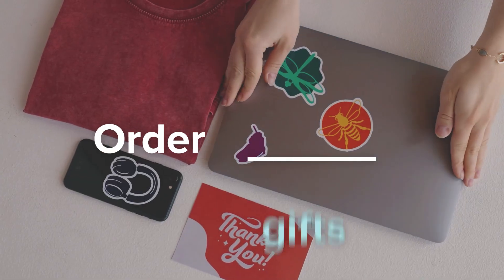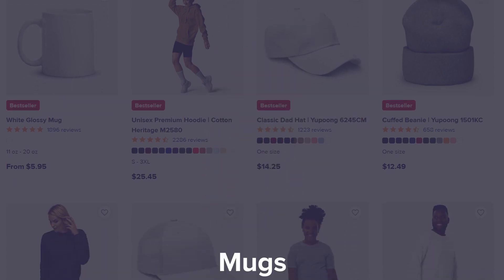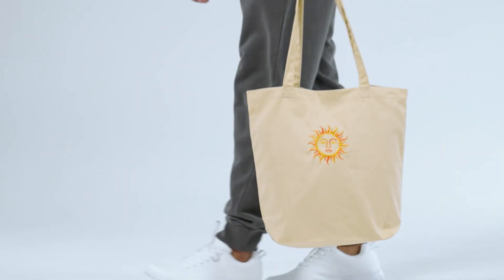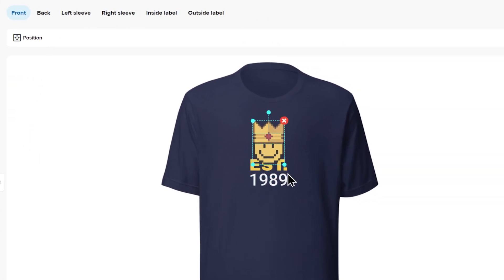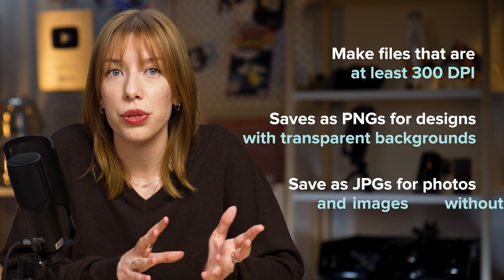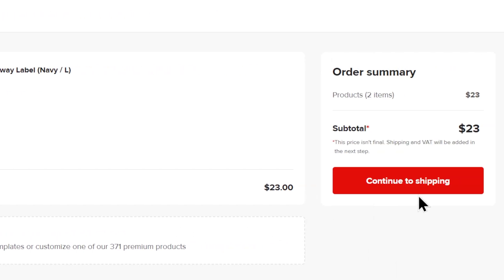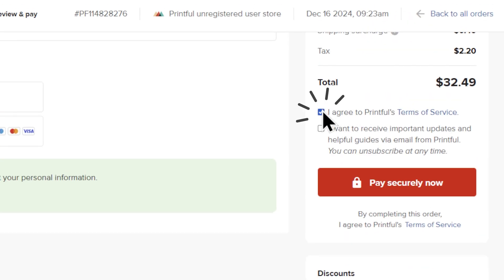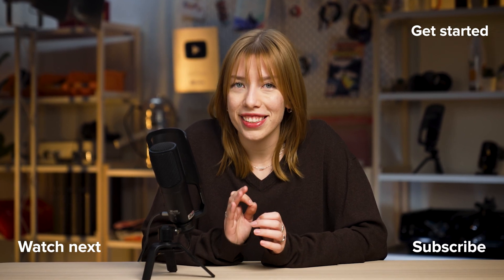How to Make an Order for Yourself on Printful | Tutorial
Start designing and ordering your own custom products today with this step-by-step guide to Printful’s manual order process.

This tutorial shows you how to easily place orders on Printful and create custom products with no minimum order quantities. We’ll guide you through the entire process, from browsing Printful’s product catalog to adding your designs and completing your order.

Learn how to choose the right printing technique, ensure the best image quality, and navigate the checkout process with ease. Start creating personalized gifts, custom merch, or your own apparel today!

🎈 Chapters:

00:00 How to select a product from Printful’s product catalog
00:42 How to design a custom t-shirt with Printful
02:25 How to place a manual order with Printful
03:35 Explore bulk order discounts with Printful

🔍 Video summary:

📖 How to select a product from Printful’s product catalog
Explore Printful’s huge catalog of over 300 customizable products, from apparel and accessories to home & living goods. Select a product from the catalog and choose the right customization technique for your needs.

👕 How to design a custom t-shirt with Printful
Bring your creative vision to life with Printful’s Design Maker! Upload your own artwork, add text and clip art, or explore Printful’s library of Quick Designs to personalize your products—all for free. Learn how to move, resize, and arrange design elements to achieve the perfect look.

Plus, discover essential tips for ensuring optimal image quality, including choosing the right file formats (PNG or JPG) and using the correct resolution (at least 300 DPI) for crisp, vibrant prints.

🛍️ How to place a manual order on Printful
Finalize your custom creation by reviewing your order details and ensuring the quantities, colors, and sizes are all correct. Then, add your shipping address and calculate shipping costs to see the available options. Printful automatically selects the closest production facility to minimize shipping times and expenses. Finally, securely enter your payment information and confirm your order. Your custom item will be on its way soon!

💡 Explore bulk order discounts with Printful
Need to place a large order for your business, event, or community? Printful offers a dedicated service for bulk orders with specialized features and discounts. Explore their bulk order options to learn more about minimum quantities, pricing, and benefits.